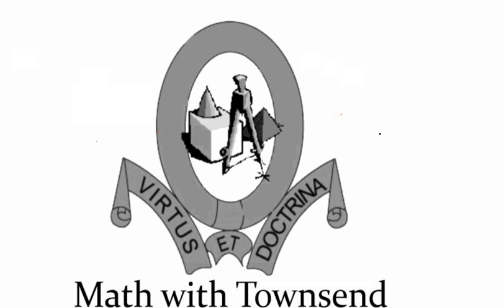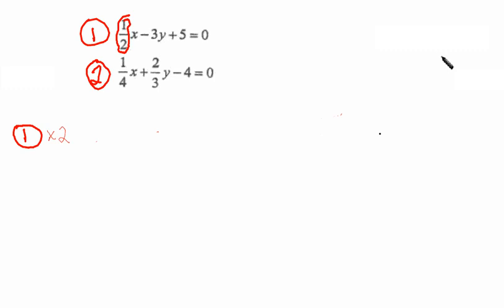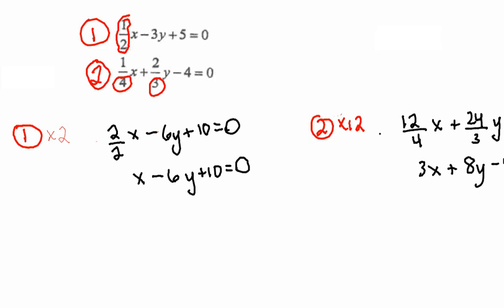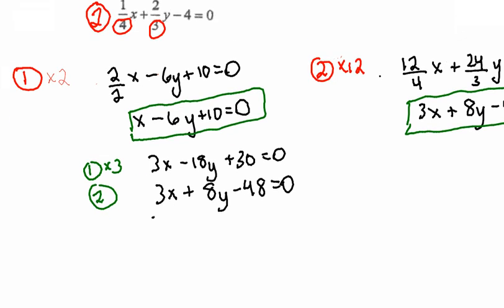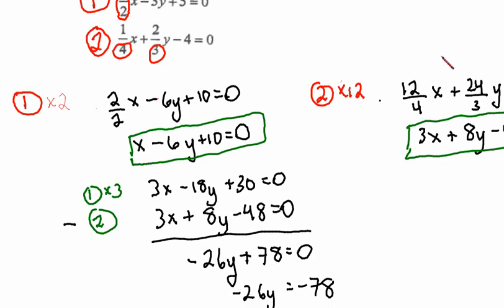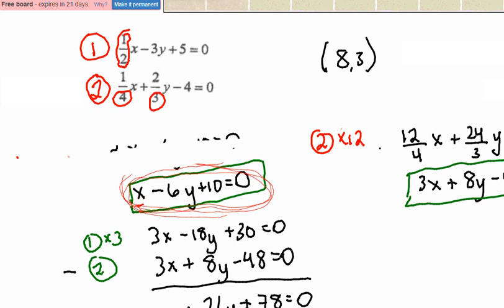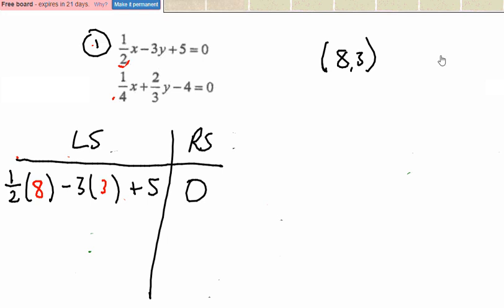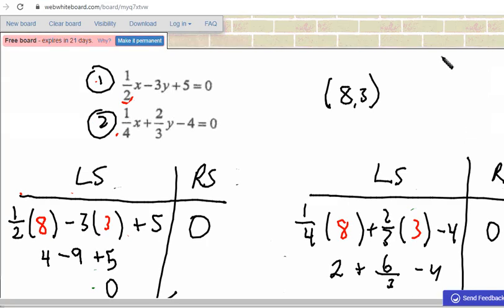Gr10 Linear Systems: Solving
From Unit Review Worksheet, Question 3b.  Includes LS/RS check.